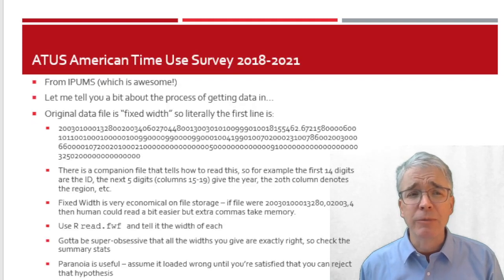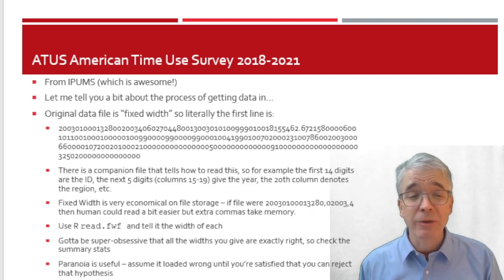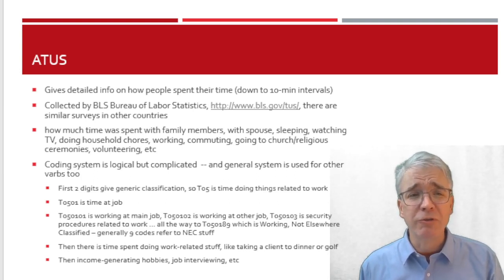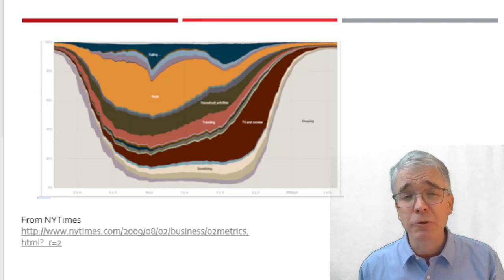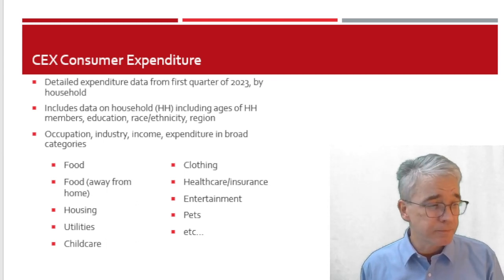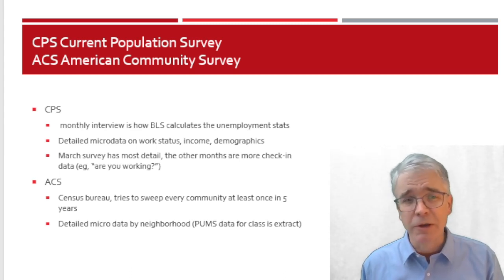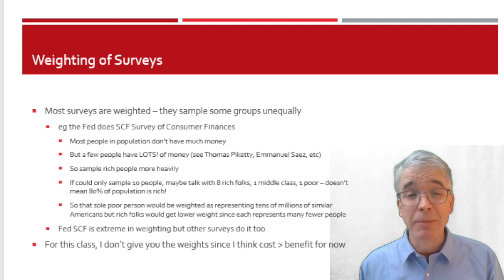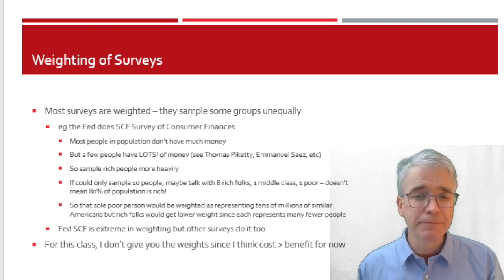Metrics L8 3 other data sets